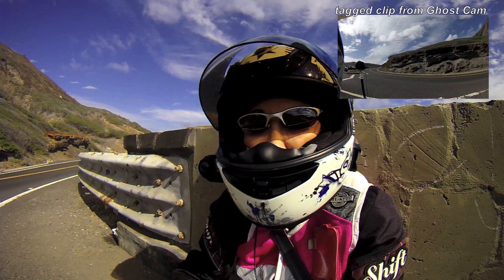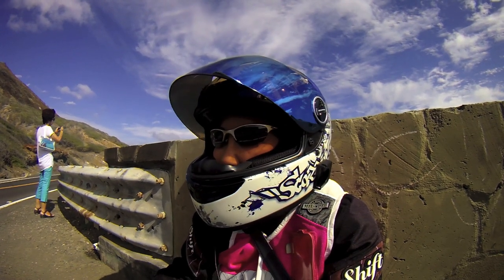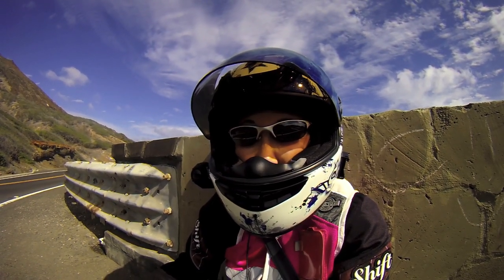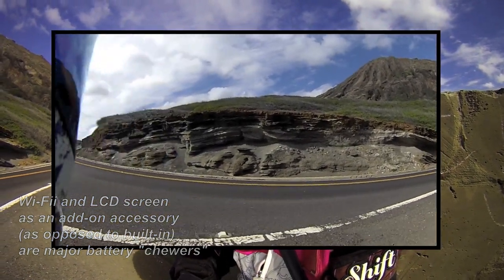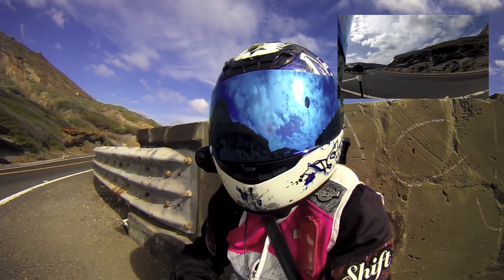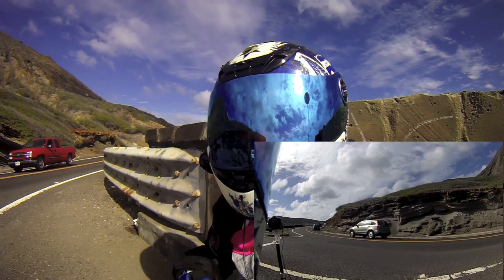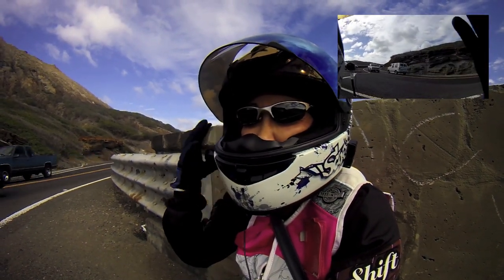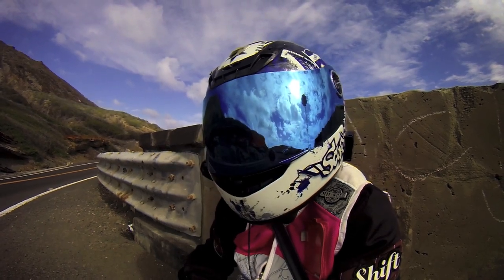Drift HD Ghost - Video Tagging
UPDATE: The remote DOES activate the video tagging feature! This is a demo to better explain what the video tagging feature can do. I was aiming to catch bikers as they sped around the corner. I did not miss a single one! I also touch upon some other features of the camera. Catch me on Facebook and Twitter :)
When shopping at the U.S. Drift store, feel free to use promo code: Mrs808 for $30 towards HD or HD720 or promo code: yewtube808 for $100 in Free Accessories when you purchase the Drift HD Ghost until 12/31/12. For in-depth details or video tutorials about the Ghost, please visit their website. Mahalo!